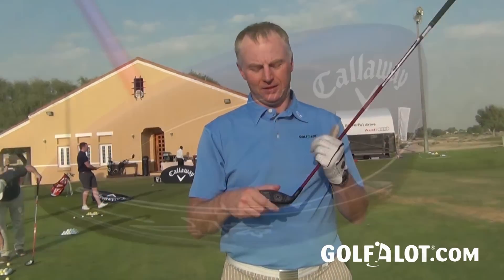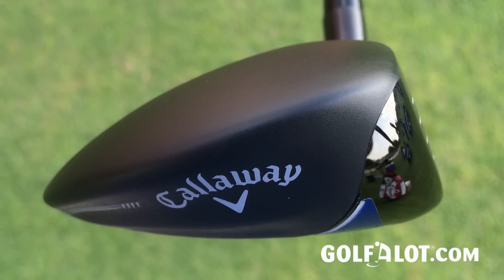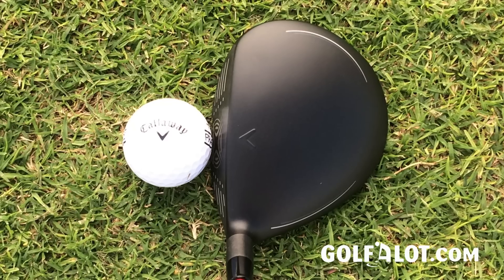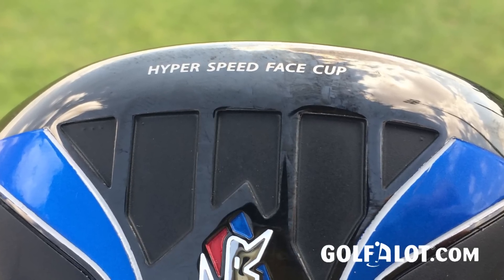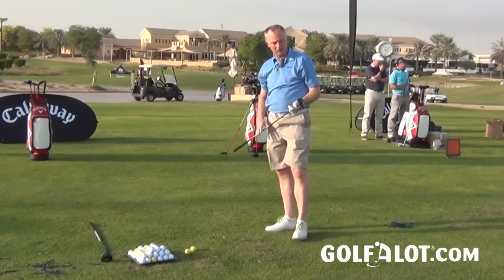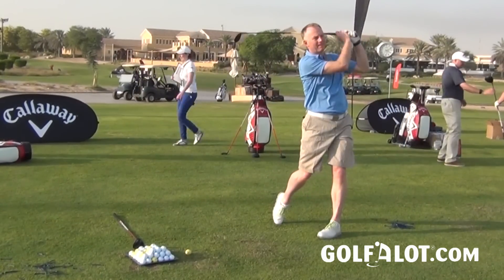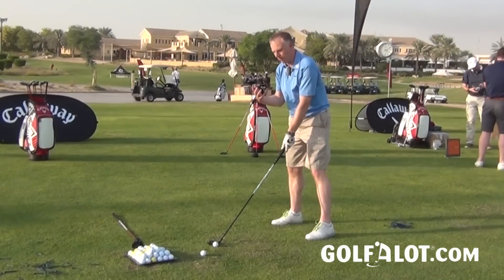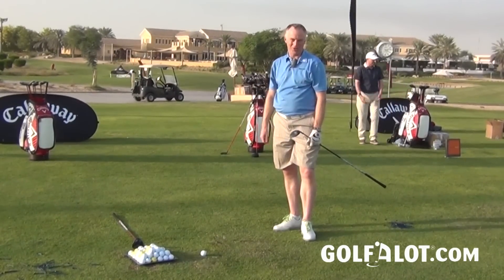Callaway XR 16 Fairway Review By Golfalot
Callaway XR 16 Fairway Review shows how the standard and XR Pro 16 versions give a fairway you can rely on.